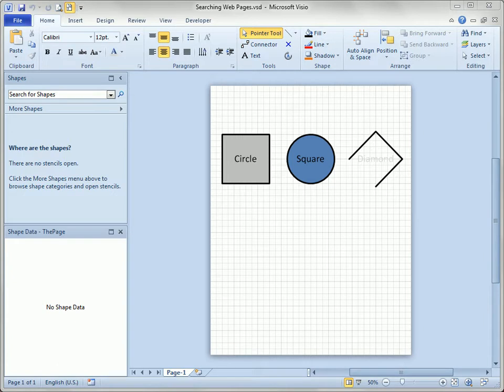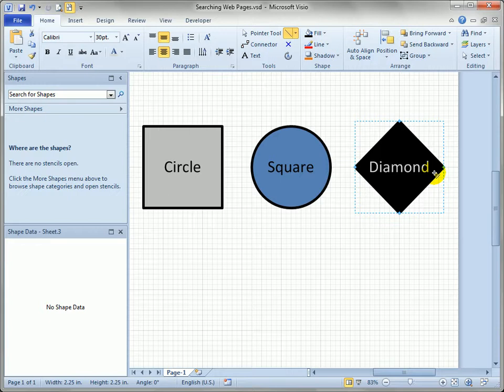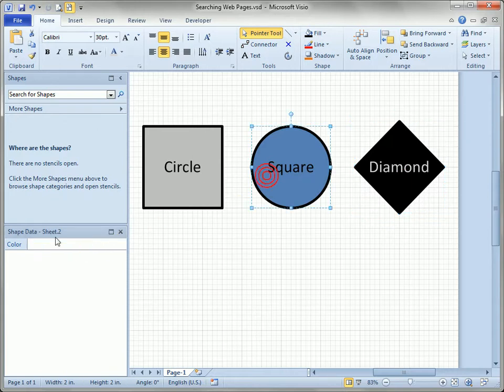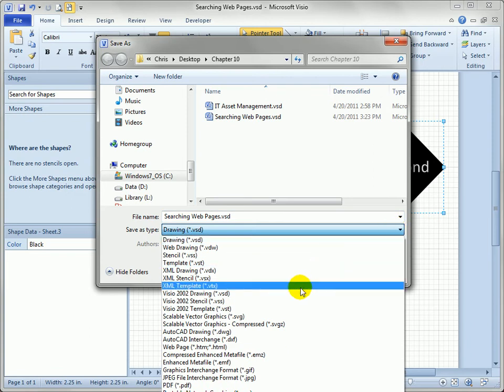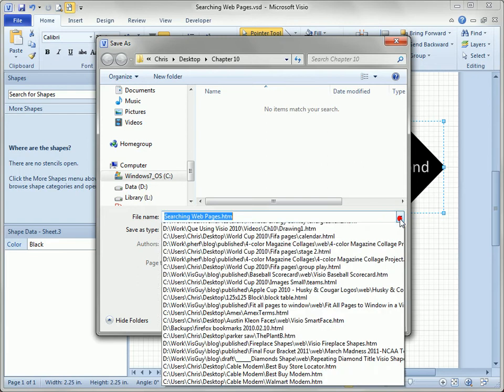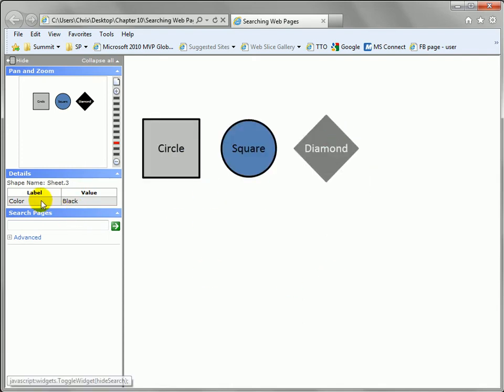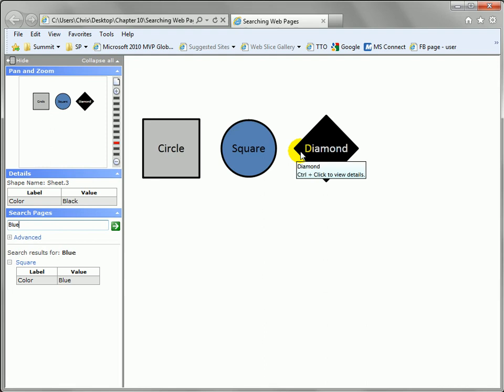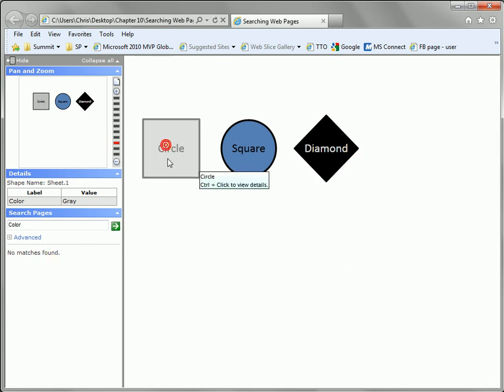10.2.1 Searching Visio-generated Web Pages